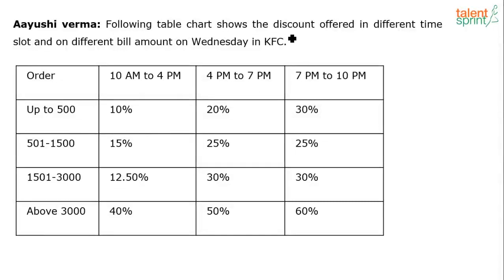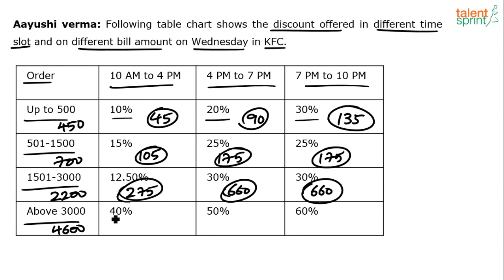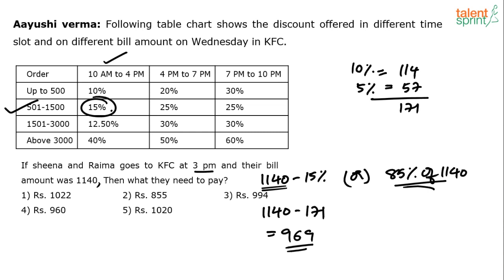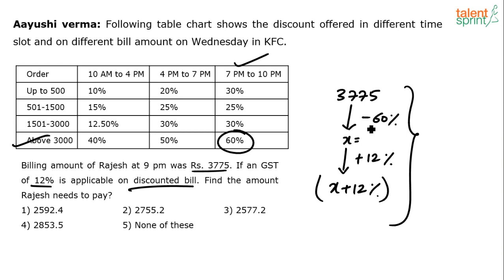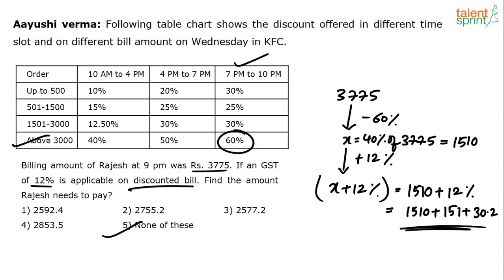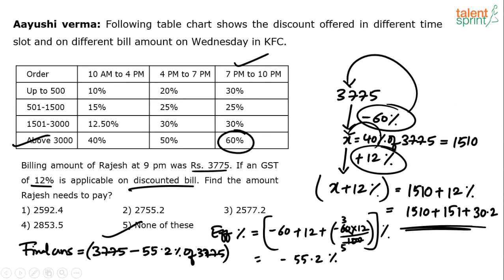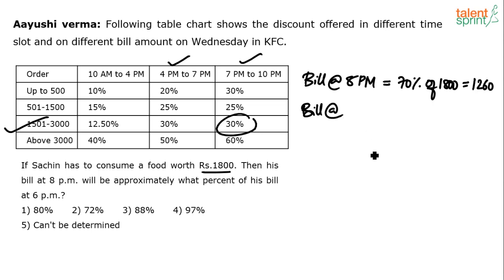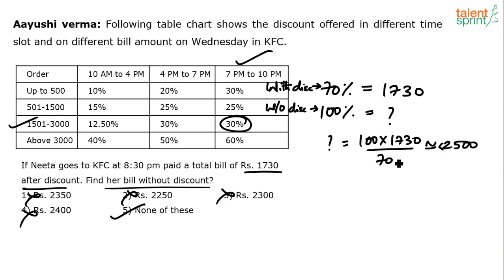Data Interpretation | Advanced Example - 17 | TalentSprint